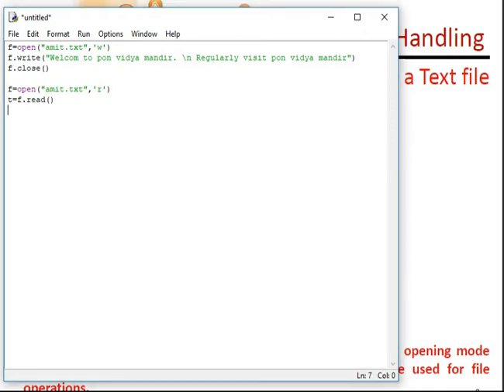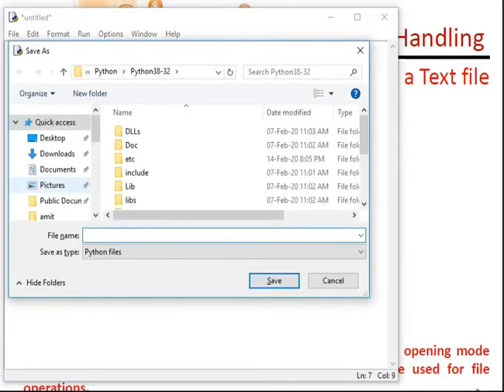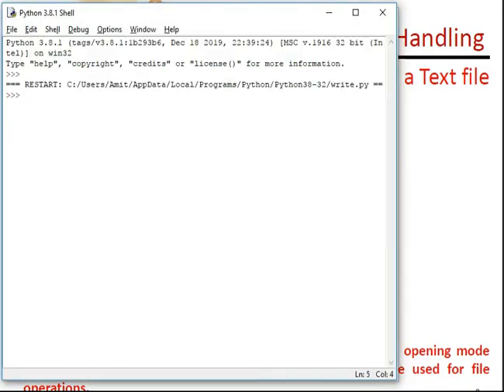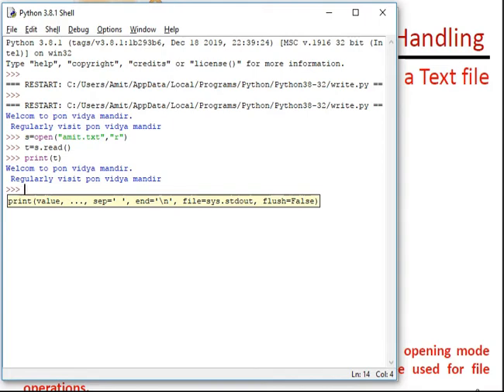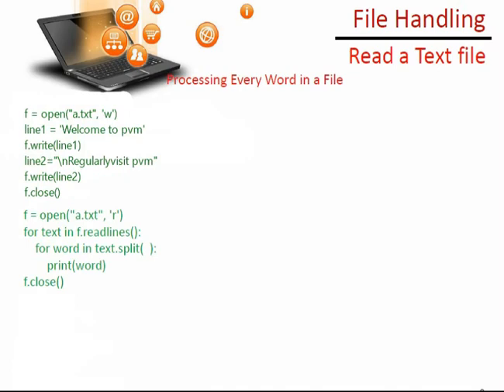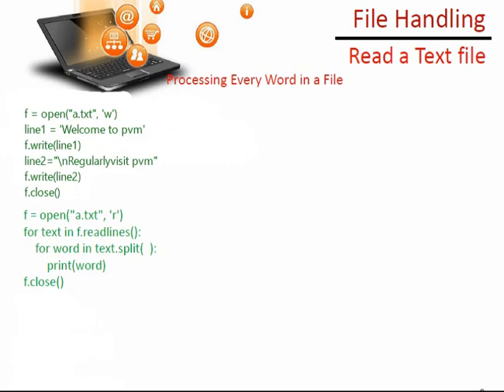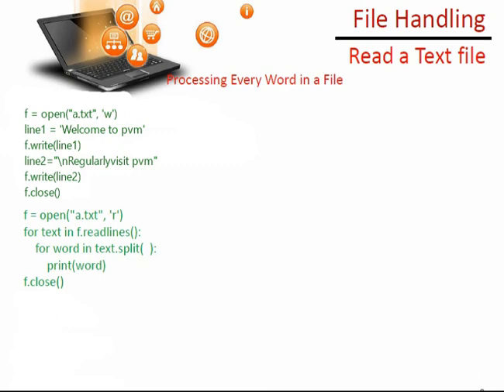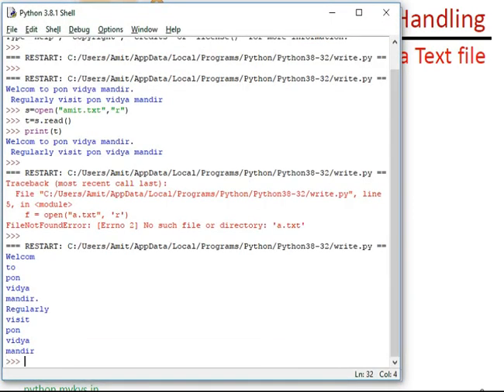Data file handling part-4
Programs related to read() and write () functions.